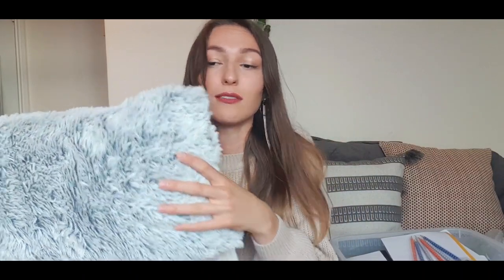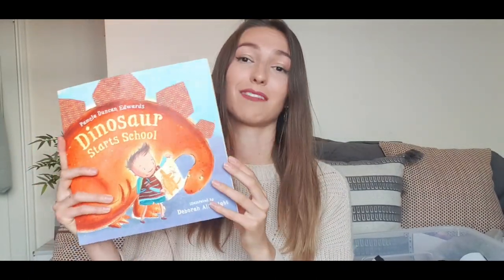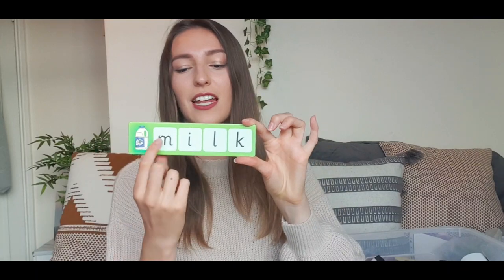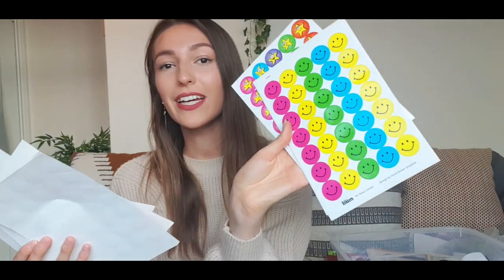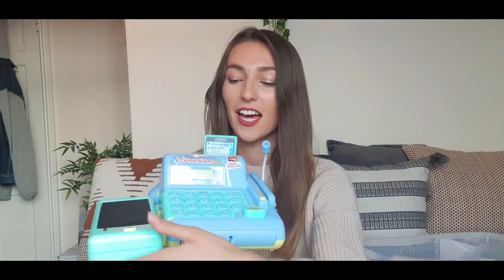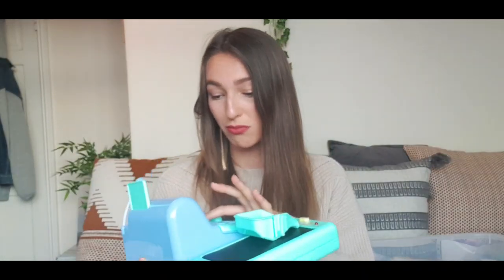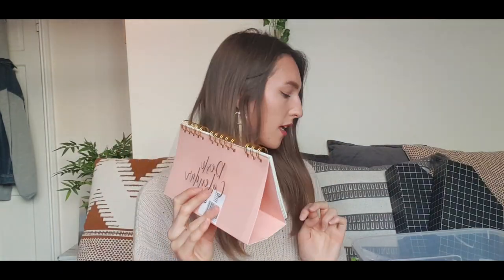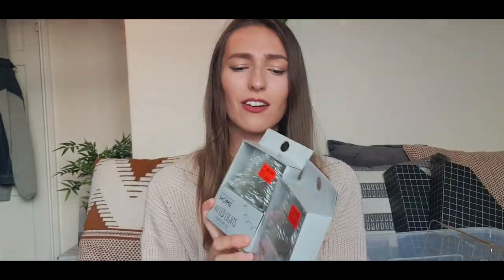HUGE Classroom Haul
I am about to start my NQT year as a year 1 teacher and I have been shopping...

Here is everything I have picked up for my classroom so far!